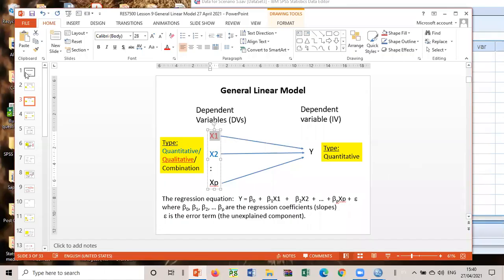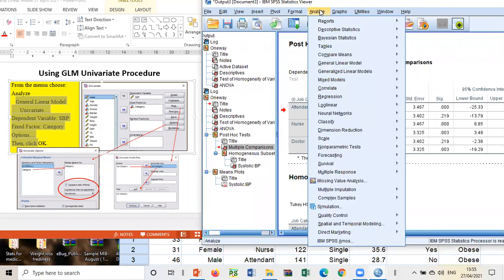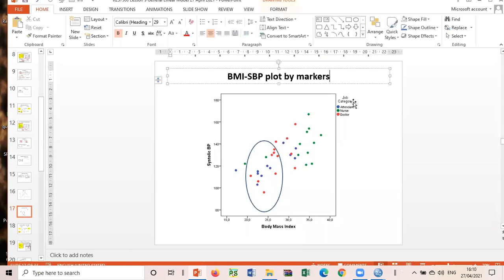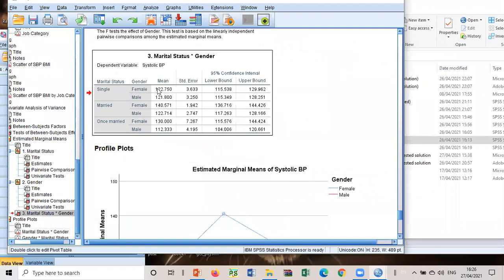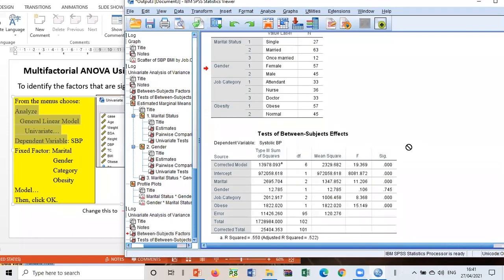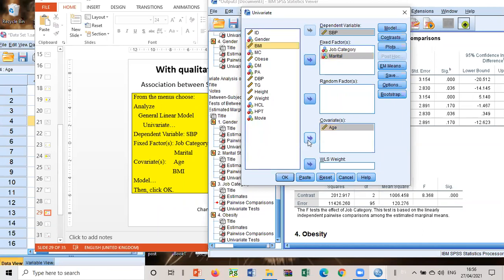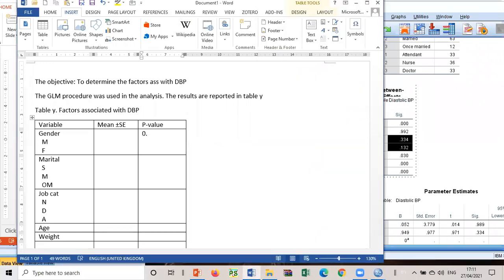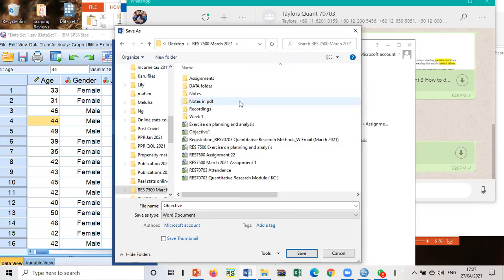General Linear Model